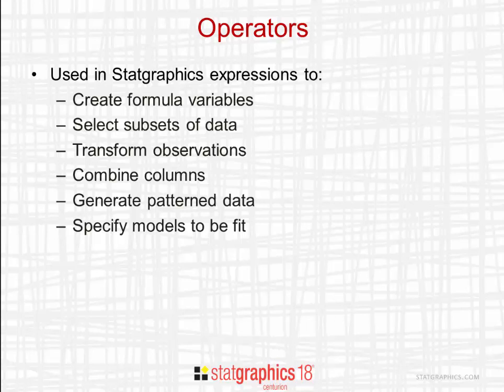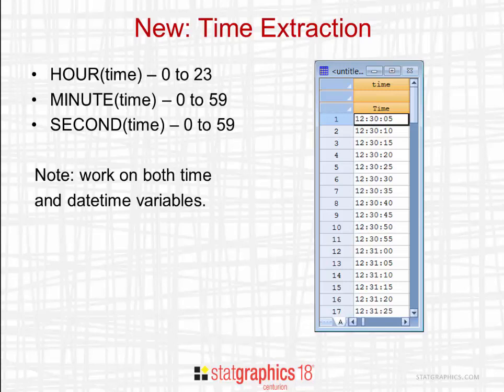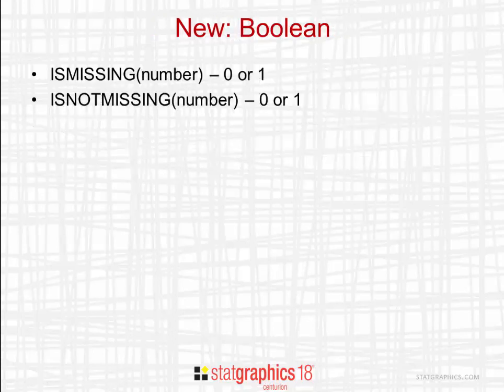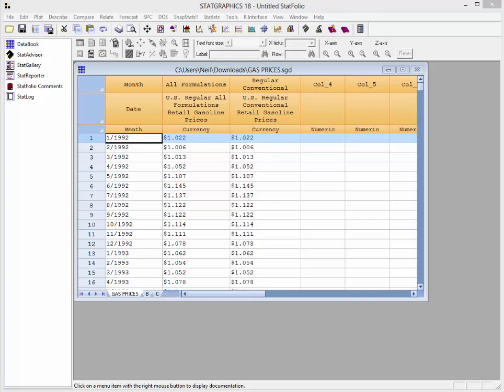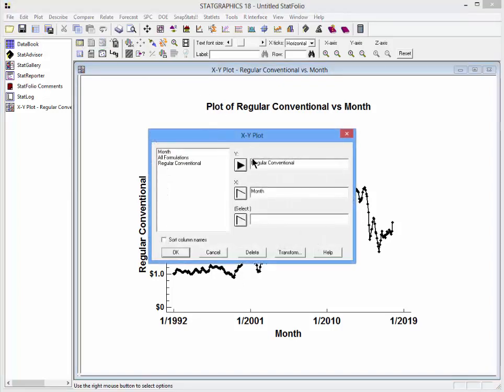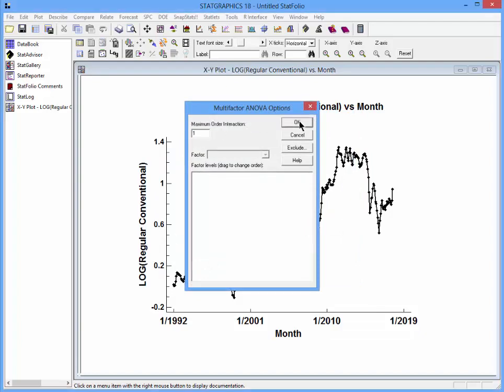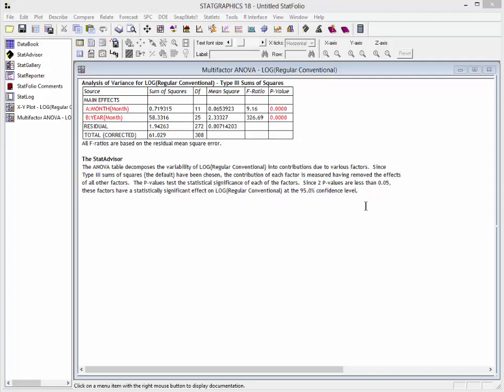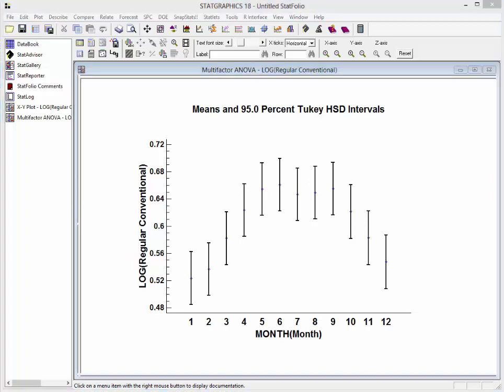New Operators in Statgraphics 18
This video demonstrates the new operators added to Statgraphics 18. Included are operators for extracting information from date and time variables, performing mathematical operations, and dealing with missing values. Find a full product description on our